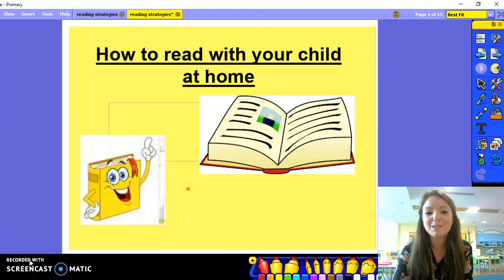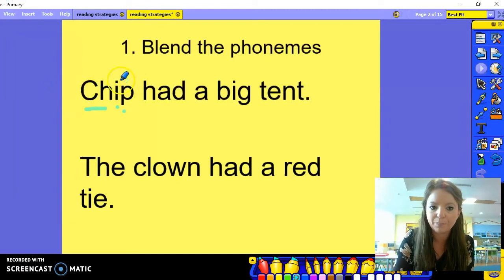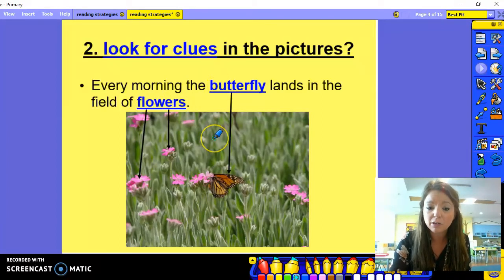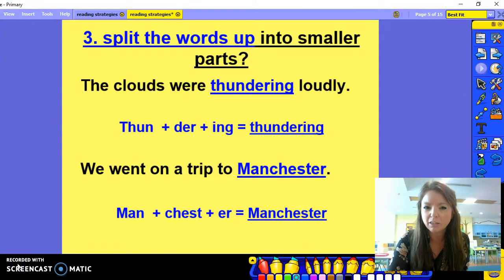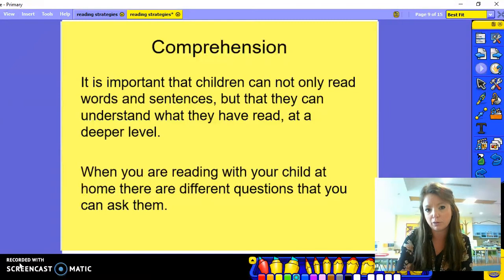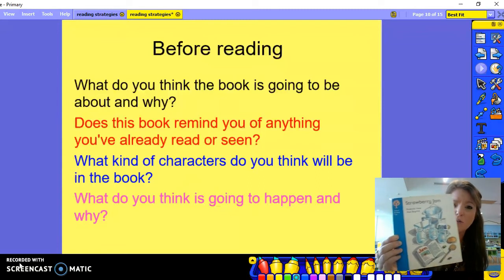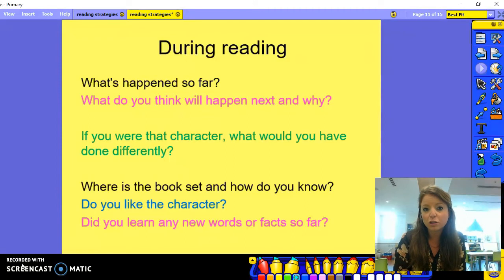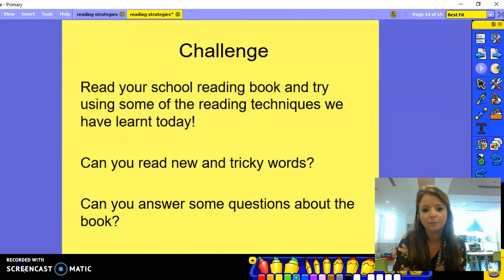Reading At Home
A simple guide to different reading strategies and questions that you can ask to deepen your child's comprehension skills.